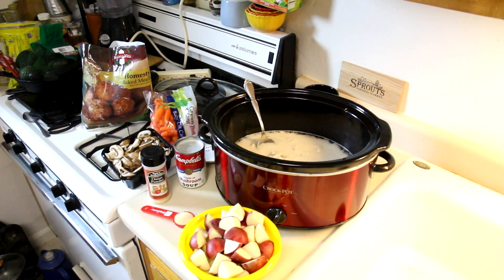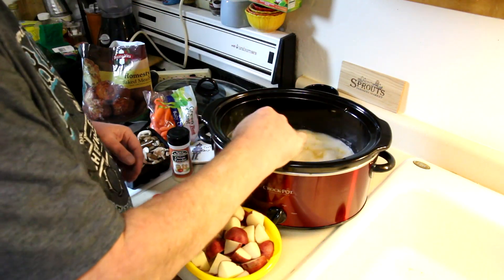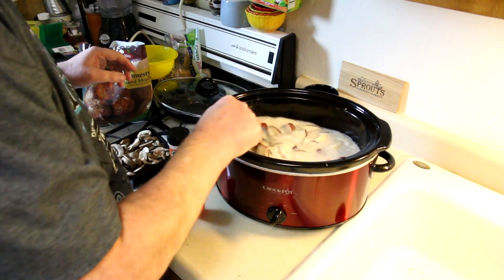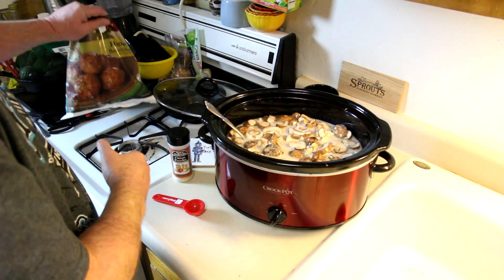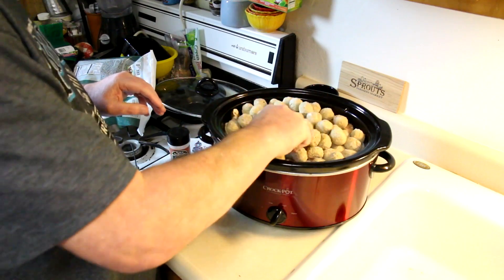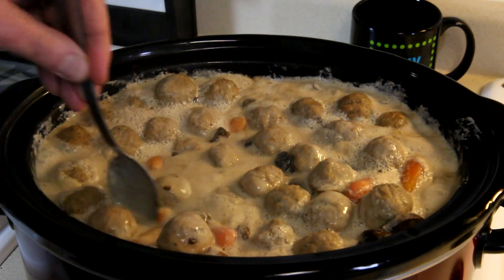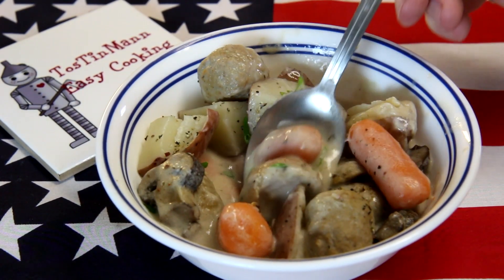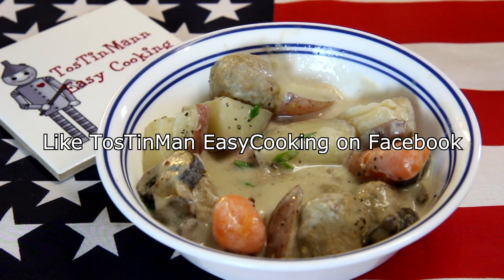Meatball Stew in the Slow Cooker~Crock Pot Meatballs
In this easy cooking video, I make a meatball stew in my Crock-Pot slow cooker. The ingredients I used are 3 10 1/2 oz cans of Cream of Mushroom Soup, 3 cans of water, 1 tablespoon of onion powder, 1 lb of baby carrots, 5 or 6 potatoes, 8 oz of sliced mushrooms, and a 2 1/2 lb bag of frozen meatballs. The cooking time is about 4 or 5 hours on high or 8-10 hours on low. For more easy cooking and recipes, be sure to check out my easy cooking channel.